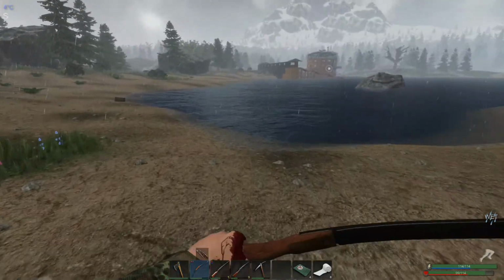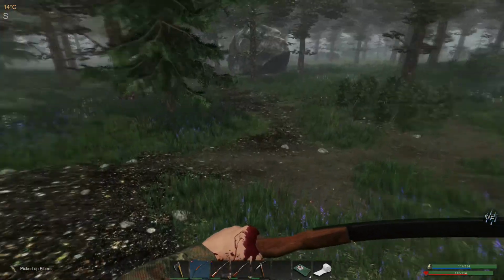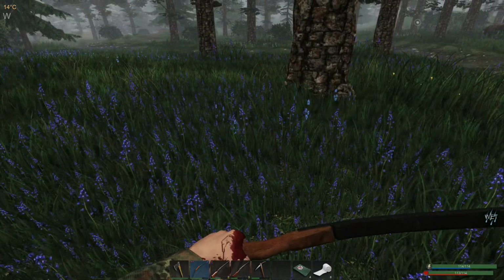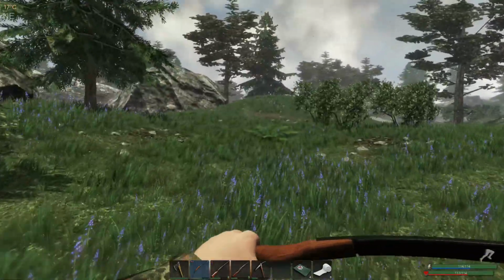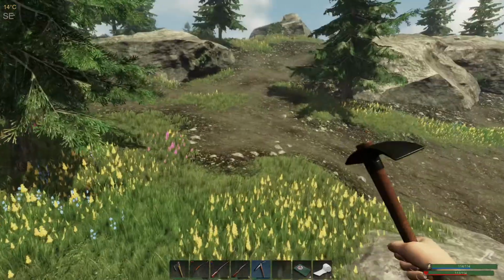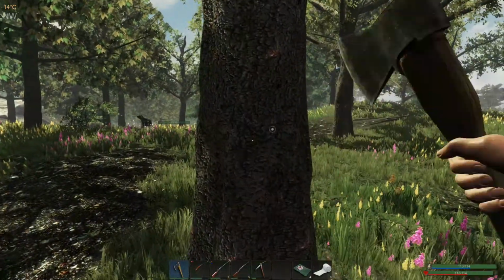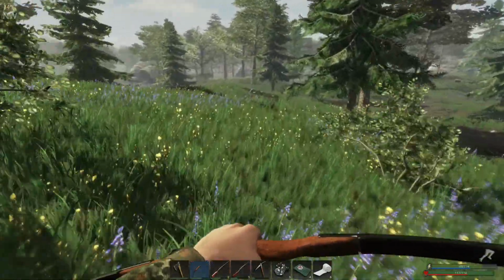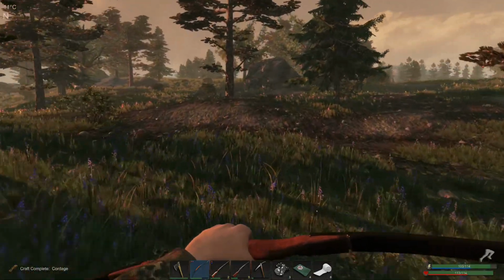Subsistence - Episode 137 - Finally a locked Crate!!!!